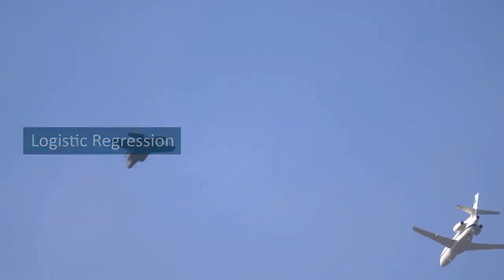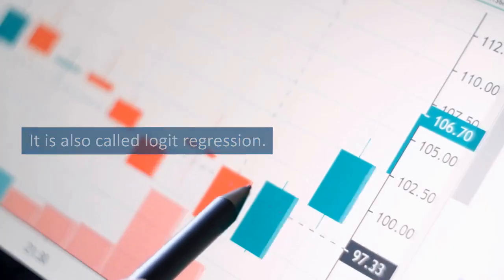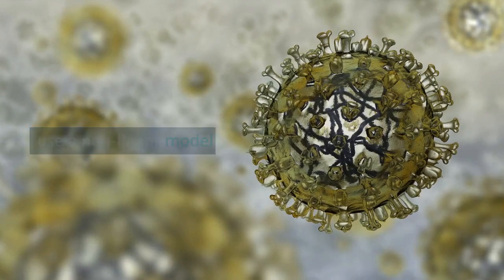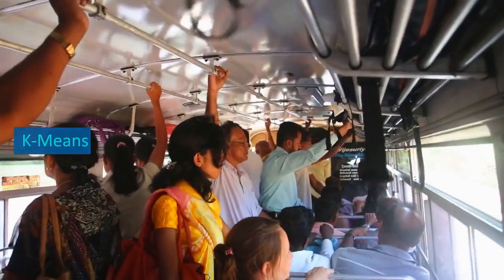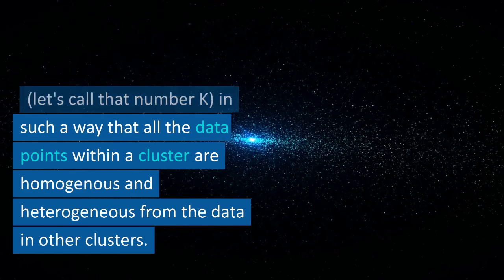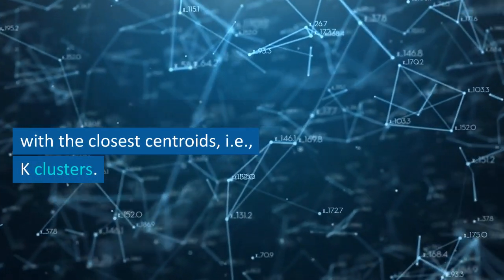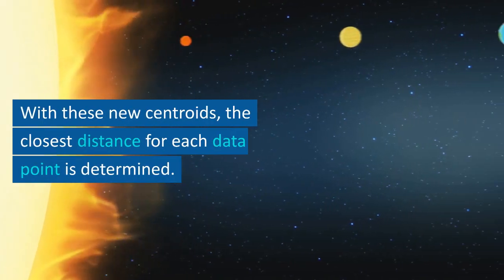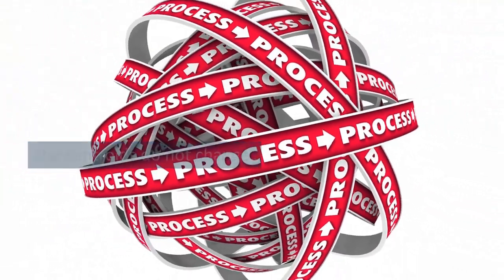Popular Machine Learning Algorithms that you should know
List of Popular Machine Learning Algorithms